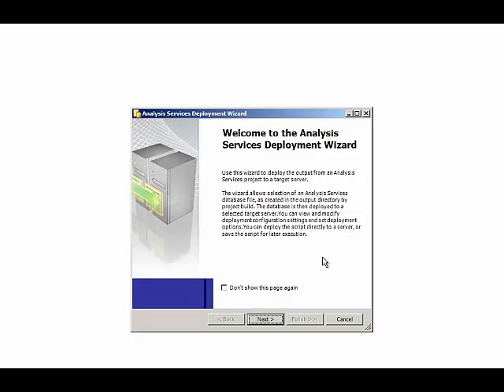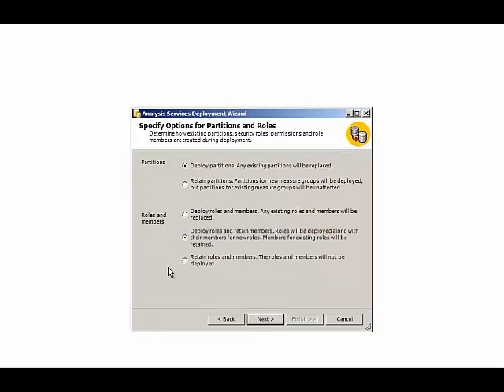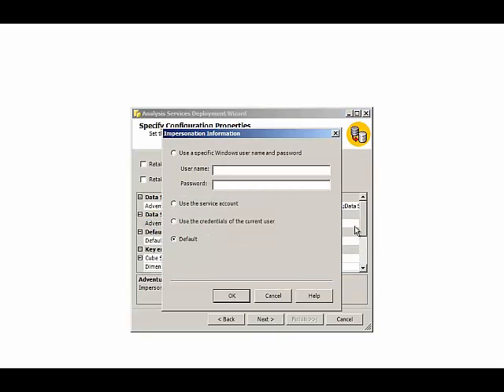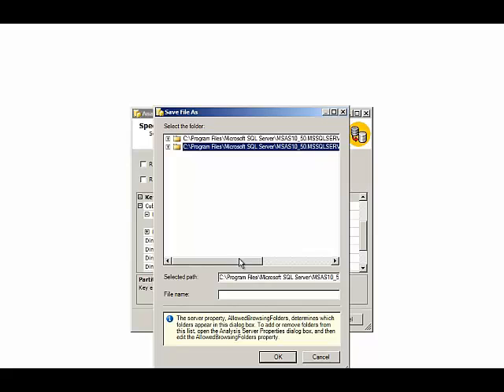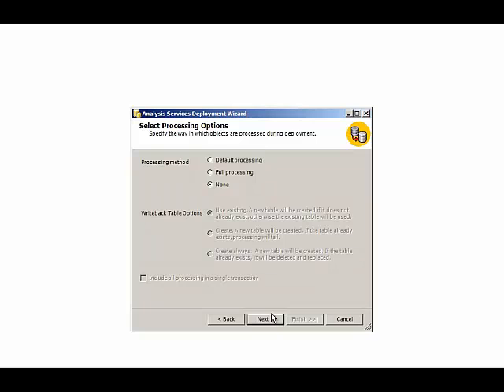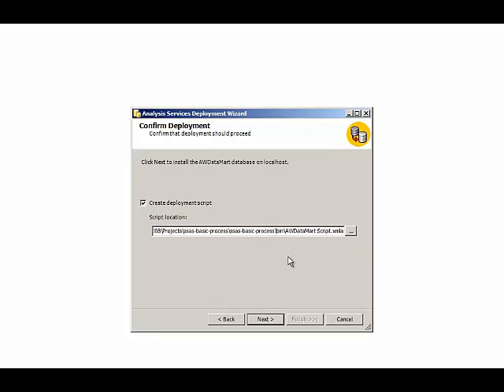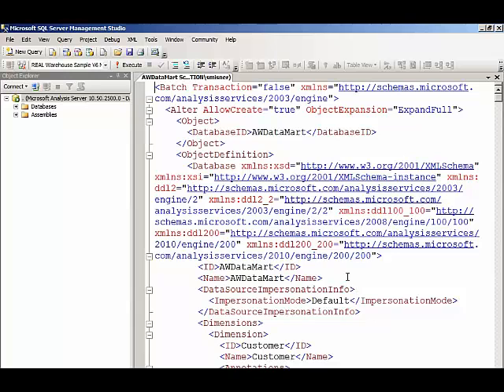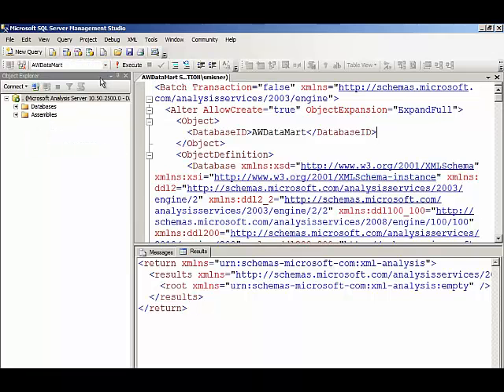Demo Using the Analysis Services Deployment Wizard